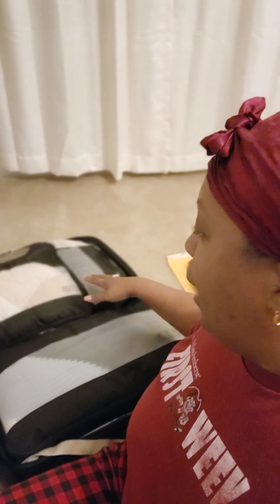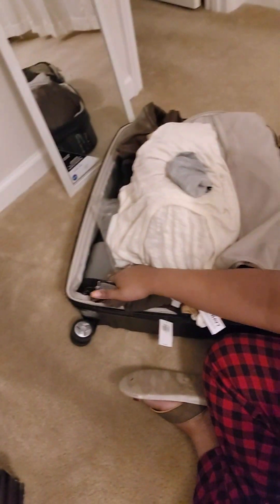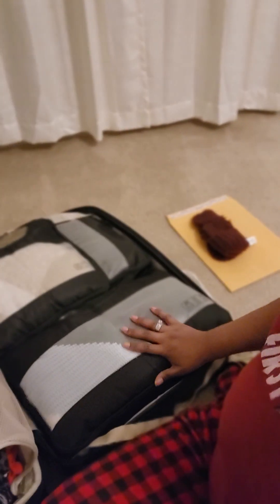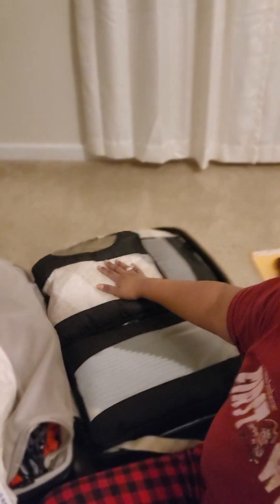Packing for a TRIP!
This video has some info on Space A flights.